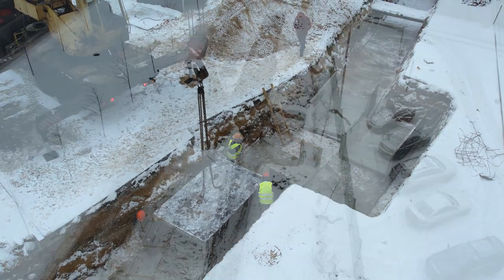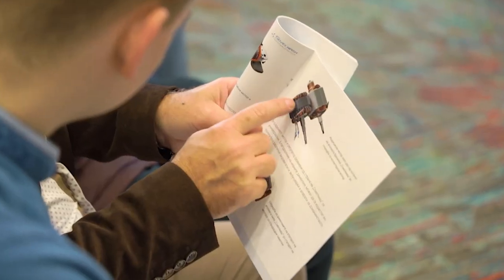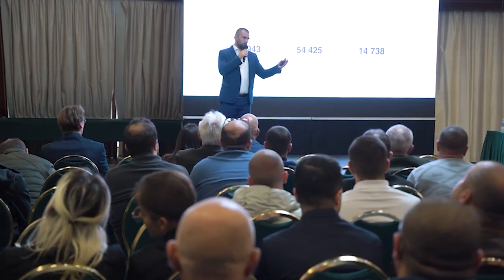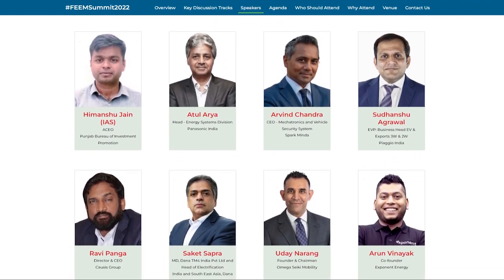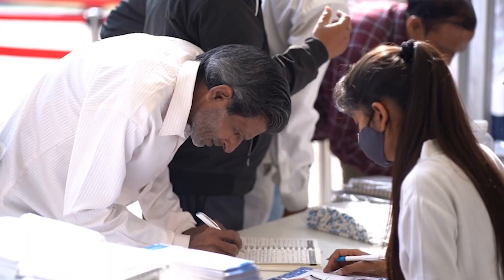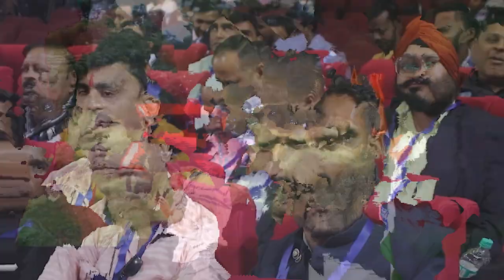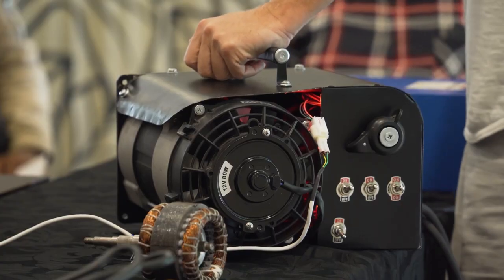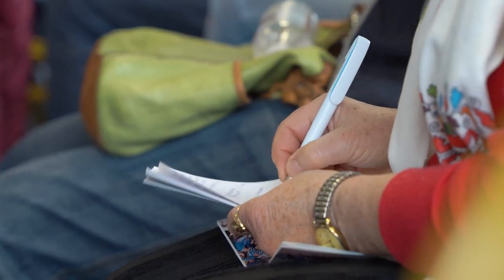Key Project Events: November Digest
November saw a milestone event in the construction of the "Sovelmash" engineering center. The construction workers completely closed the thermal envelope of the building.

Simultaneously, other construction activities were going on inside and outside the D&E: laying the heating pipeline, installing interior partitions, laying floor tiling, etc.

Learn about the construction progress and other news in the November video digest.

We will also remember:

• where SOLARGROUP opened its 22nd national representative office,
• in which countries major conferences were held with the participation of the company's top officials,
• what business meetings were held as part of the tour around different countries.

Watch the video digest of key events and keep abreast of the progress in the project "Duyunov's motors".